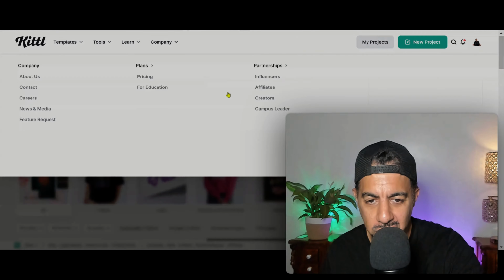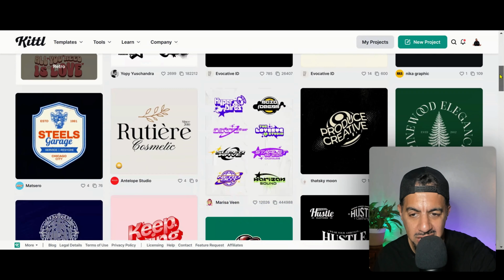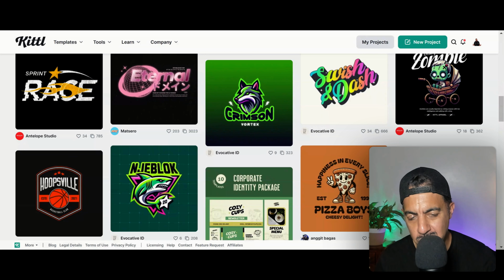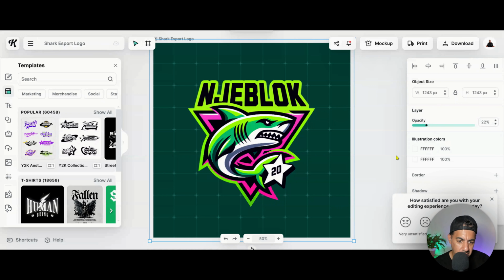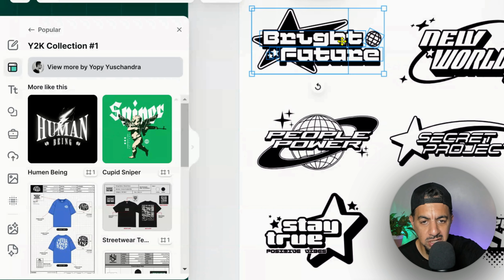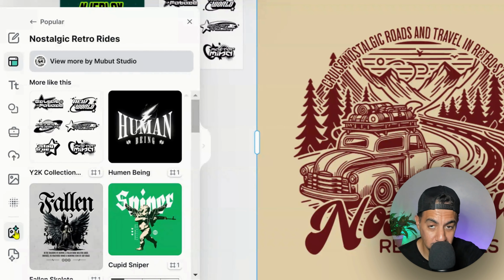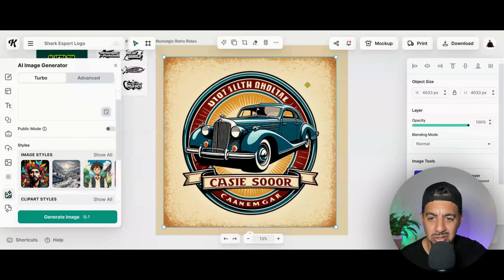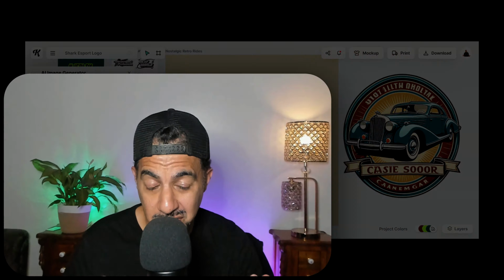Create your perfect logo with Kittl Ai Logo Maker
►► GET FREE ACCESS to KITTL
Looking to create the perfect logo for your brand? Try out Kittl Ai Logo Maker! With easy-to-use tools and customization options, you can design a logo that truly represents your brand.
🔽 STEAL MY EASY 5K/Mo ETSY STRATEGY- NO SKIILS NEEDED🔽
✅MY TOP ETSY RESEARCH & SEO TOOL (EVERBEE)
🔽 TAKE MY ETSY DIGITAL PRODUCT COURSE (STEP BY STEP FOR BEGINNERS)🔽
✅►► LEONARDO AI-GET FREE ACCESS (another fantastic Ai design platform)
 SHARE YOUR ETSY STORY! 📢
💥💰LOW ETSY SALES?? BOOK MY SHOP REVIEW NOW!💰
(Designing Websites)
✅►►MIDJOURNEY
(all in one platform-Design/Upscale/Mockup)
✅►►MYDESIGNS (all in one platform-Design/Upscale/Mockup)
(Recommended Print On Demand service)
WHAT NEXT? 🗺️